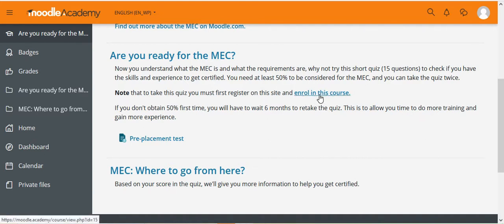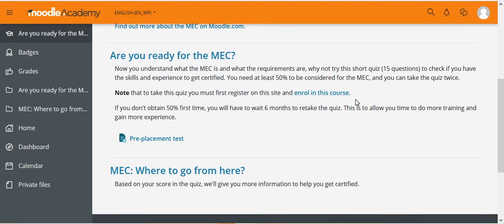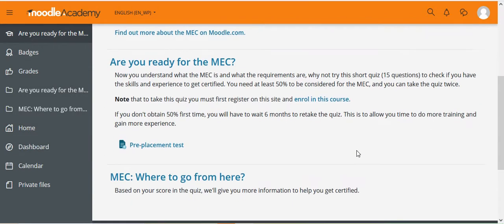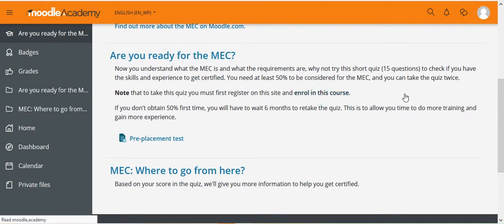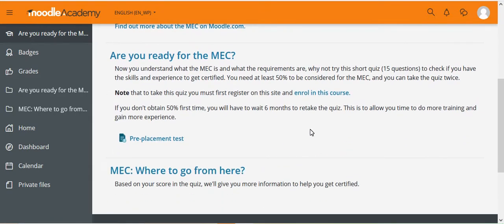How to clear Moodle Academy | Pre placement test Enrol Issue | Moodle Educator Certification